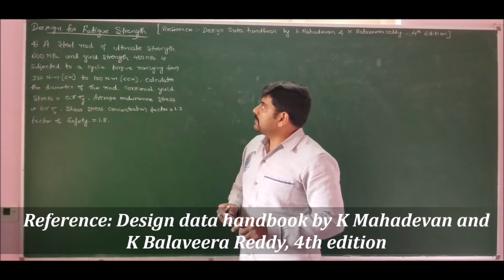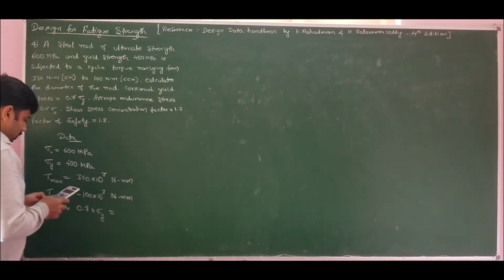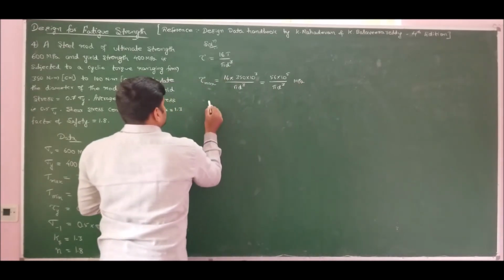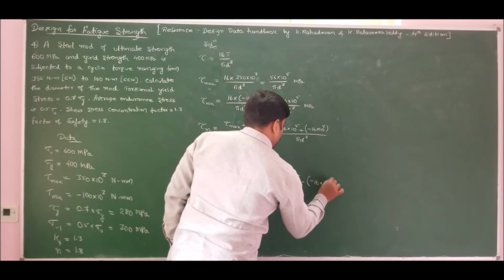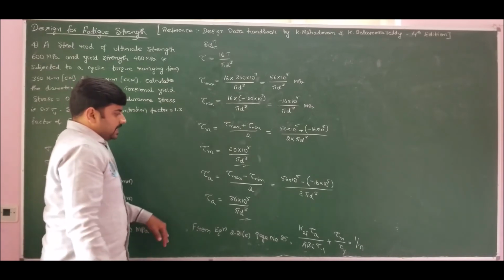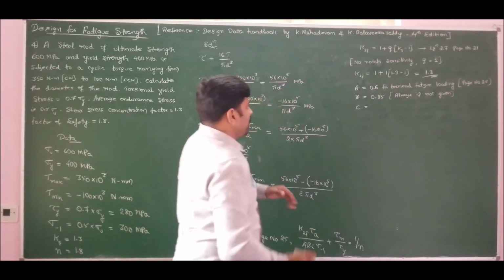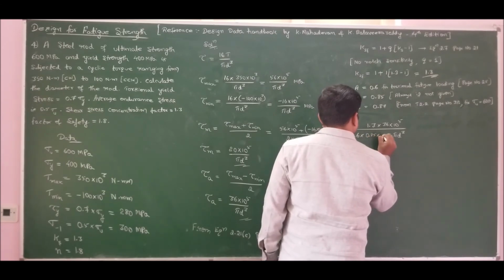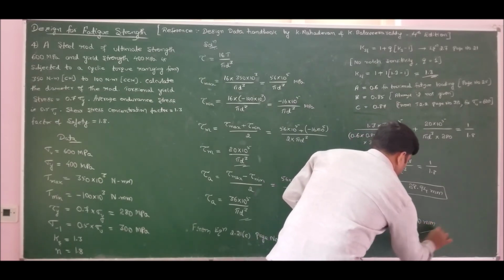22 - Problem on analysis of torsional fatigue loading - Module 2 - DME_1 by GURUDATT.H.M.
In this lecture problem on analysis of torsional fatigue loading is discussed in detail.